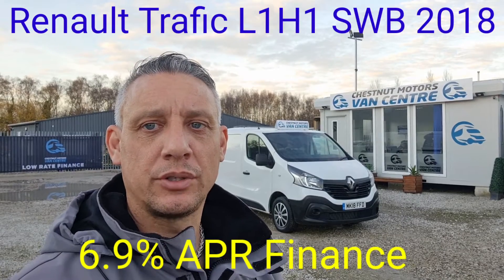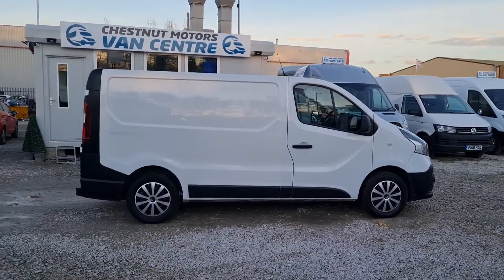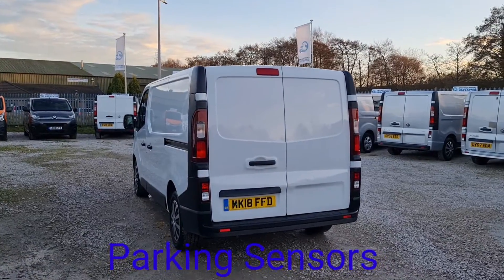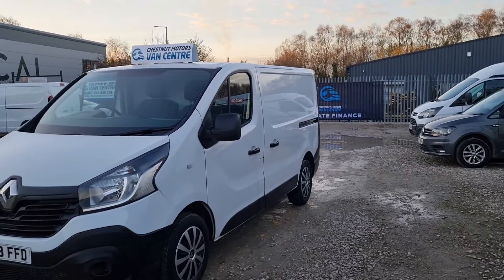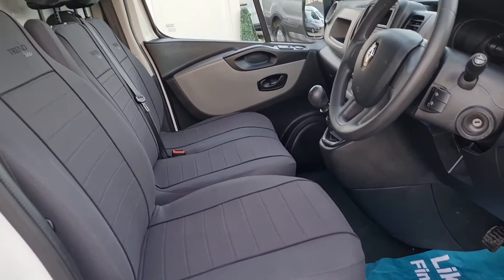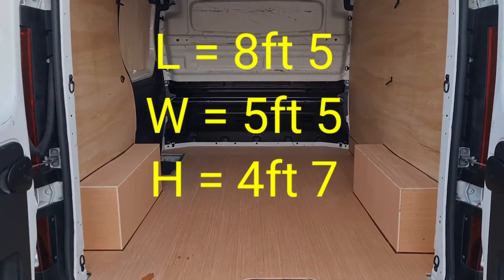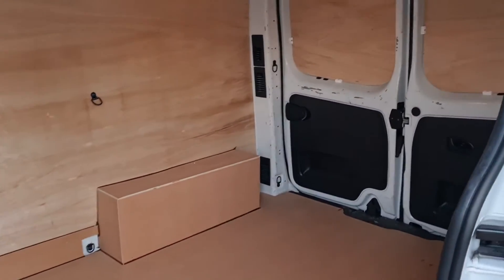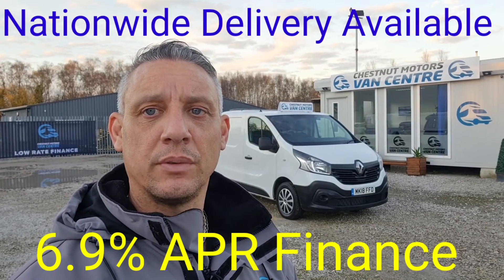ULEZ Compliant Euro6 Vauxhall Vivaro 2700 Van For Sale In White L1H1 SWB Finance Delivery Available